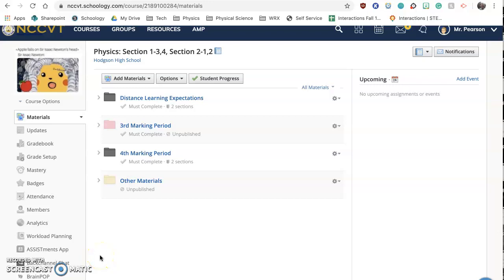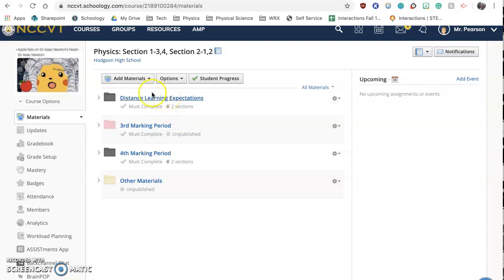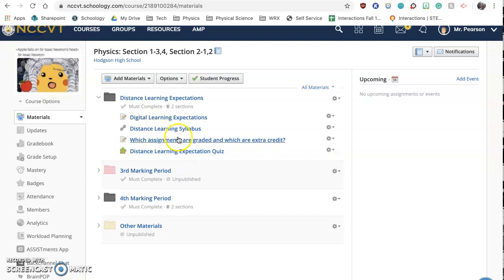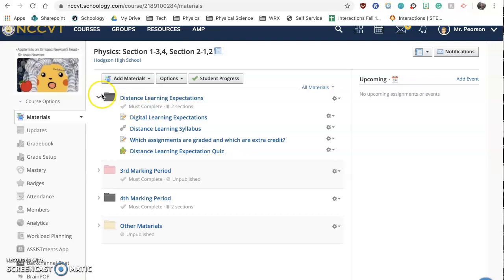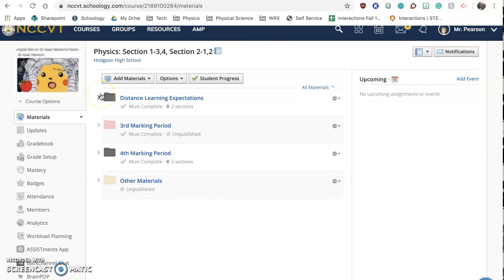4th Marking Period Overview